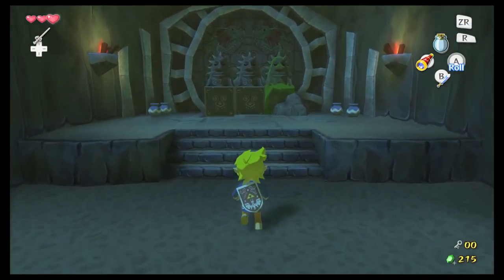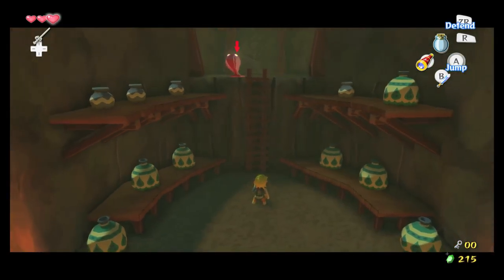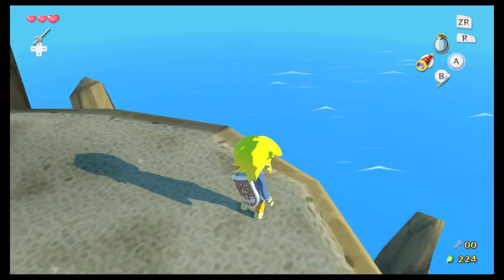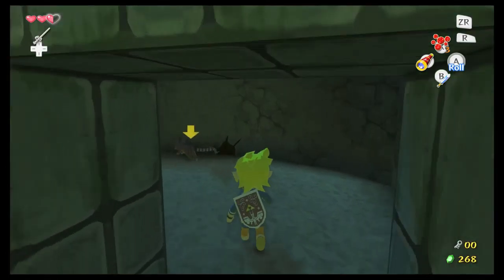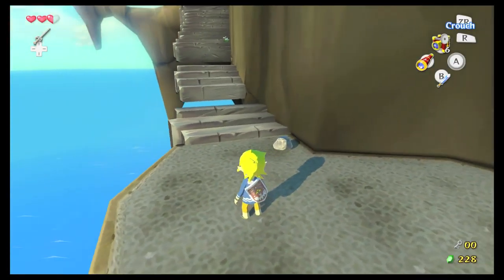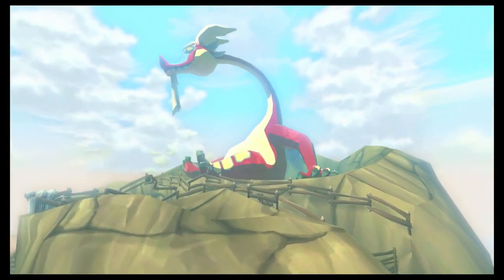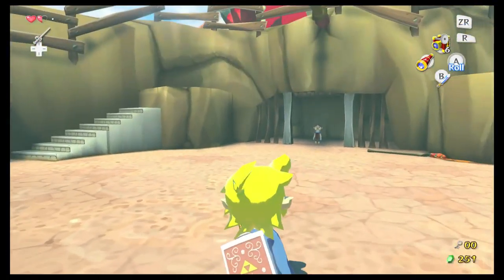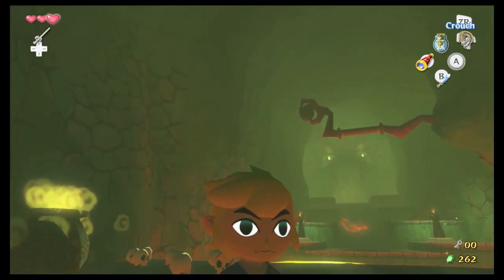Let's Play Wind Waker HD - Part 5: The Flaming Cavern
Today, we take on most of Dragon Roost Cavern. We'll finish up the rest of it next time!